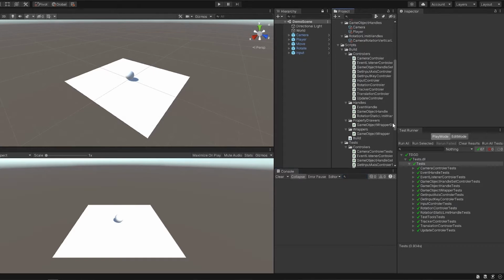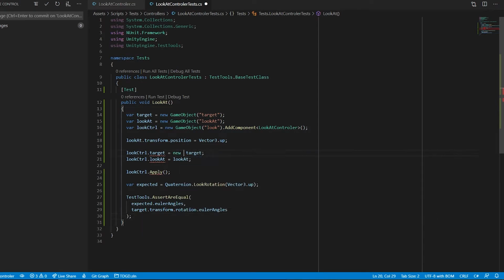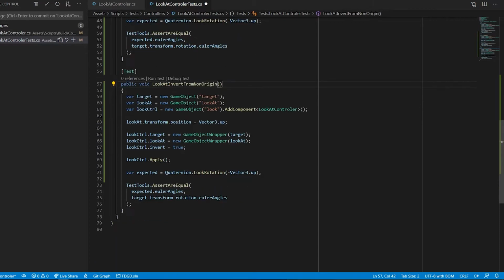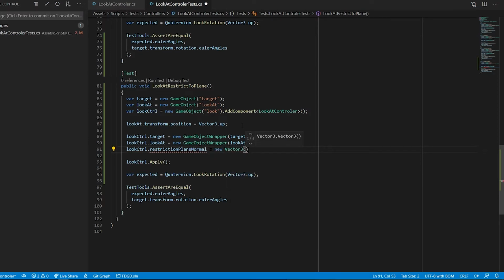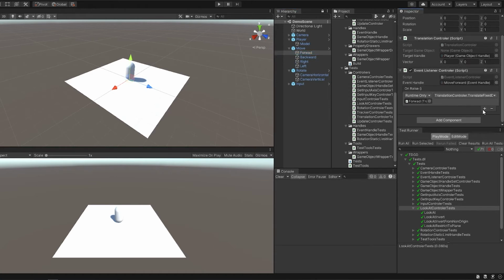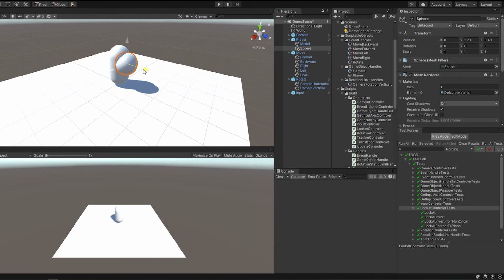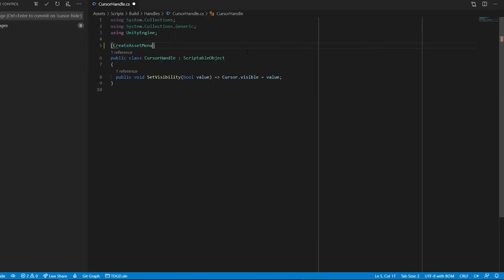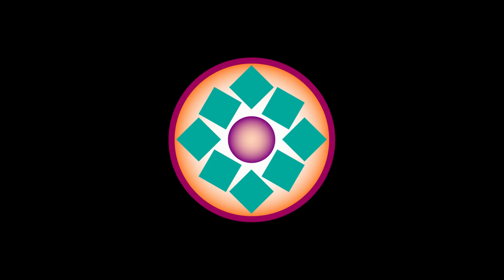Test Driven Development in Unity - Part 9: Object View Direction & Hide Cursor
This video is part of a series to discover test driven development within Unity.

In this part we will build two components. One will update a objects view direction towards another object and the other will let us hide or unhide the mouse cursor.

You can follow this tutorial along by checking out/downloading the "tut-8" release of the git repository.